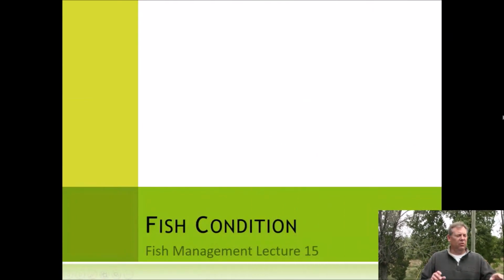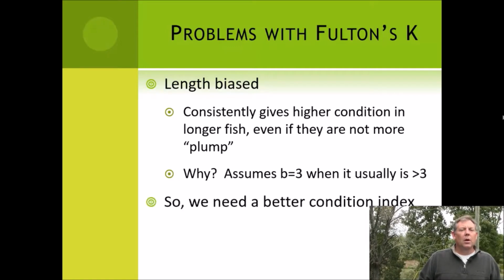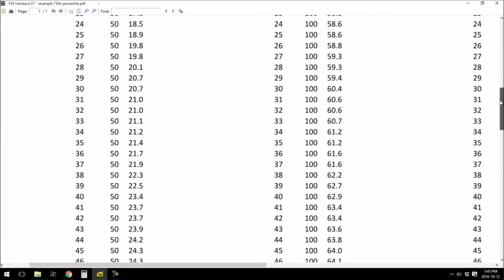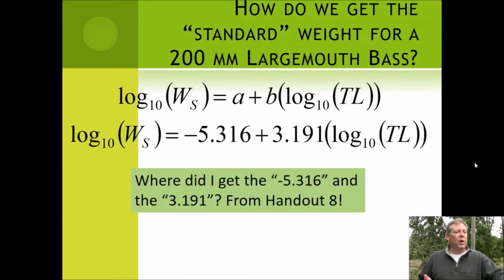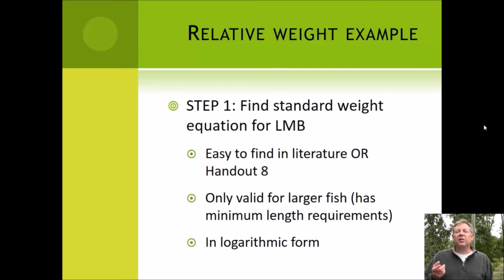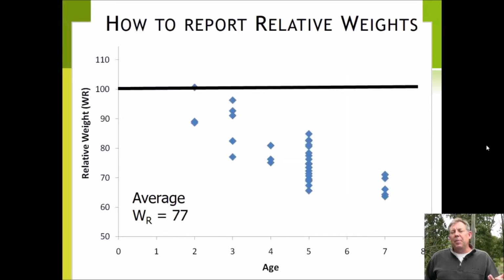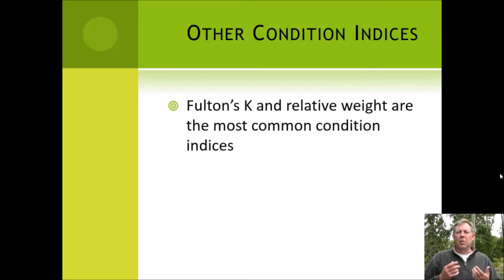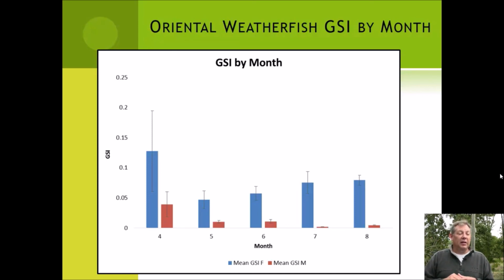FM Lecture 11 - Fish Condition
Several measures of fish condition, with an emphasis on relative weights.